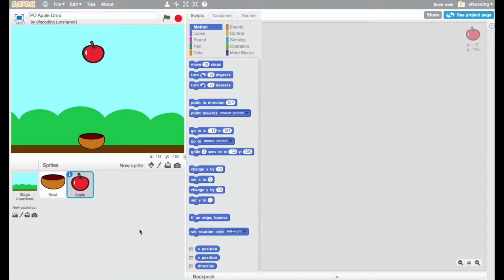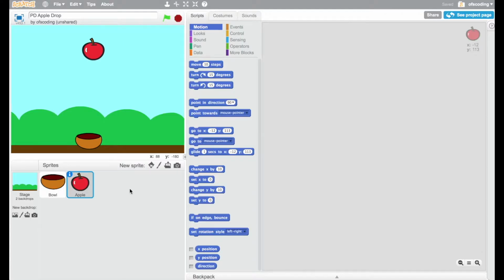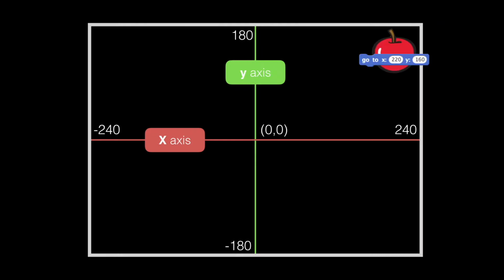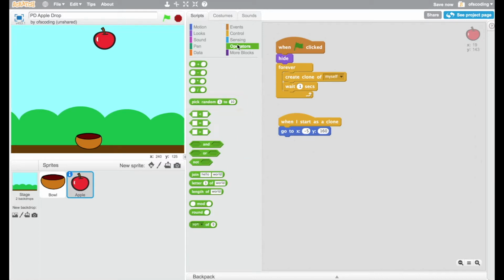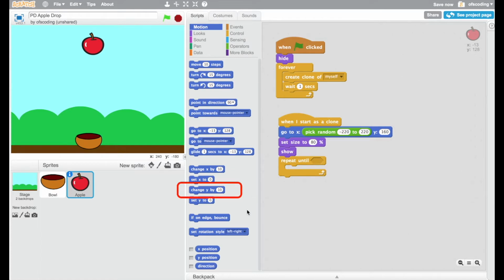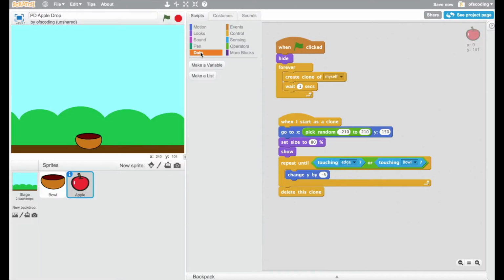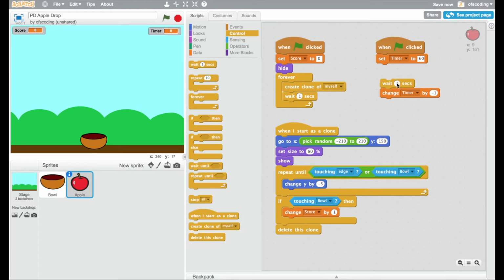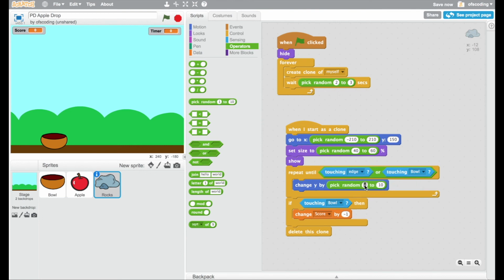PROJECT 7 // Clone Drop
Scratch Yourself Professional Development

For teachers or parents looking for a coding professional development course. In this course you will explore some key coding concepts and acquire essential Scratch skills to equip yourself as an educator.

To use all the free resources in the Scratch Yourself course go

STAGE 3
A) GAME PLAY
Keys, Clones and Conditionals

- Program the arrow keys to move sprites
- Create clones and control their action
- Create and use variables
- Use conditional statements (repeat until, if/then)
- Program a scorer, timer and gravity effect